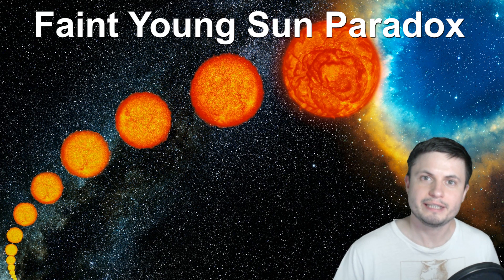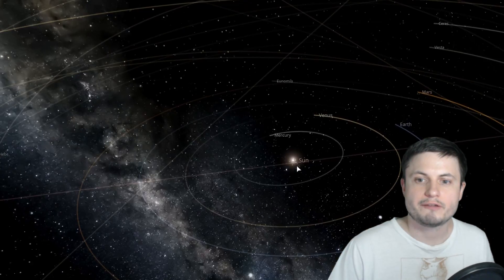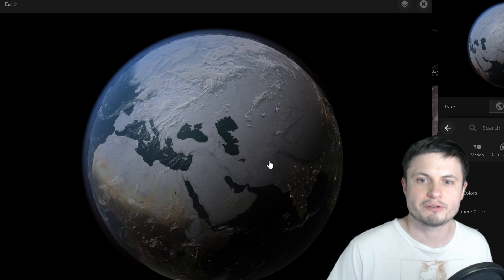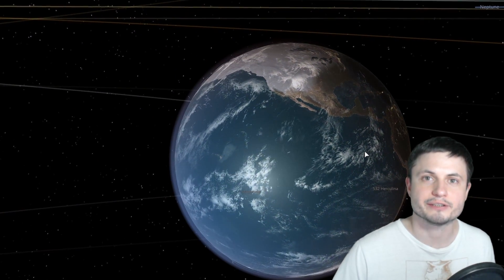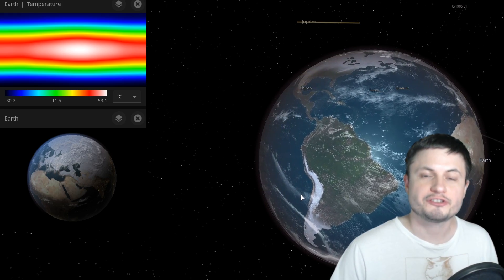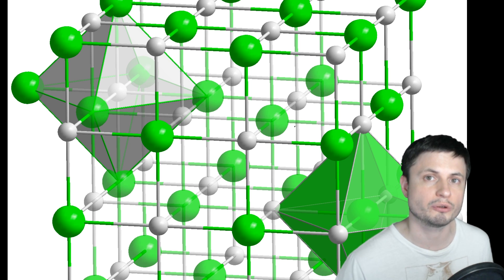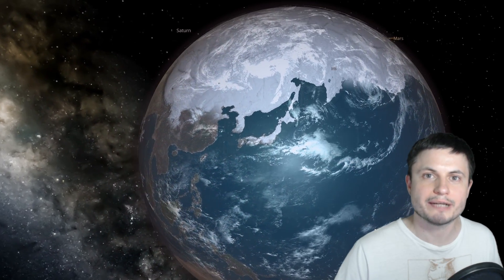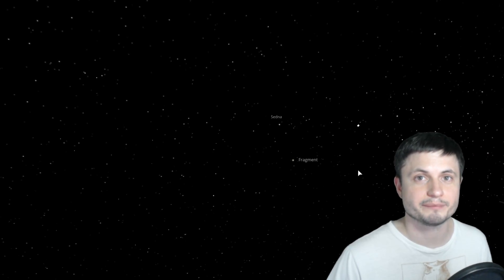Earth Had 70% CO2 In The Past - Solving Faint Young Sun Paradox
Hello and welcome! My name is Anton and in this video, we will talk about a possible resolution to the so called Faint Young Sun Paradox.
Image Credit: James Thew/Alamy Stock Photo

1GFiTKxWyEjAjZv4vsNtWTUmL53HgXBuvu

Specifically, great thanks to the following members:

Morrison Waud
Vlad Manshin
Mark Teranishi
TheHuntress
Ralph Spataro
Albert B. Cannon
Lilith Dawn
Greg Lambros
adam lee
Gabriel Seiffert
Henry Spadoni
J Carter
Jer
Silver surfer
Konrad Kummli
Nick Dolgy
UnexpectedBooks.com
Mario Rahmani
George Williams
Shinne
Jakub Glos
Johann Goergen
Jake Salo
LS Greger
Lyndon Riley
Lauren Smith
Michael Tiganila
Russell Sears
Vinod sethi
Dave Blair
Robert Wyssbrod
Randal Masutani
Michael Mitsuda
Assaf Dar Sagol
Liam Moss
Timothy Welter MD
Barnard Rabenold
Gordon Cooper
Tracy Burgess
Douglas Burns
Jayjay Volz
Anataine Deva
Kai Raphahn
Sander Stols
Bodo GraÃŸmann
Daniel Charles Smith
Daniel G.
Eugene Sandulenko
gary steelman
Max McNally
Michael Koebel
Sergio Ruelas
Steven Aiello
Victor Julian Castillo
xyndicate
Honey Suzanne Lyons
Olegas Budnik
Dale Andrew Darling
Niji
Peter Hamrak
Matthew Lazear
Alexander Afanasyev
Anton Newman
Anton Reed